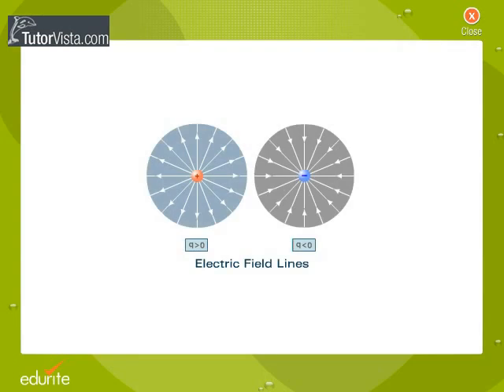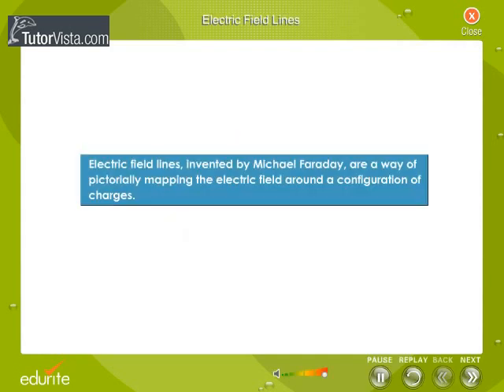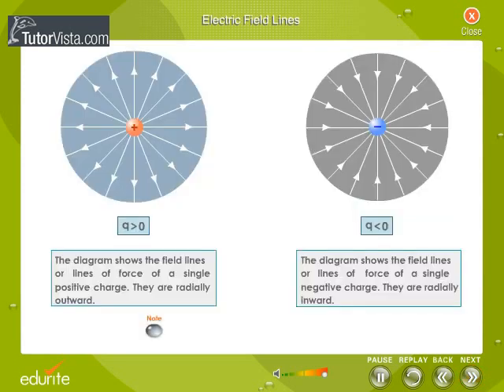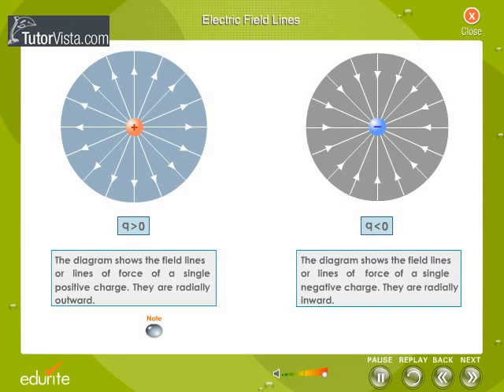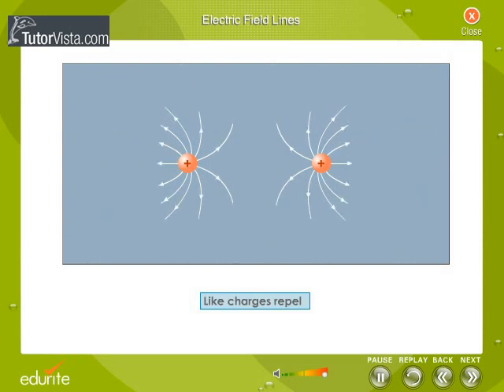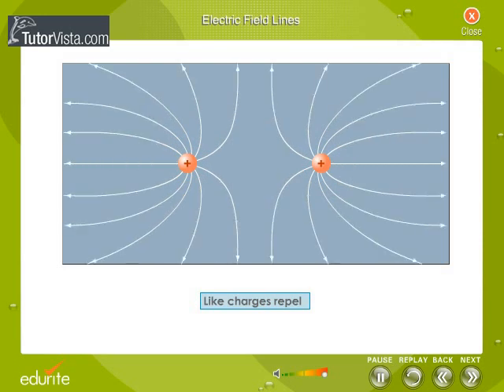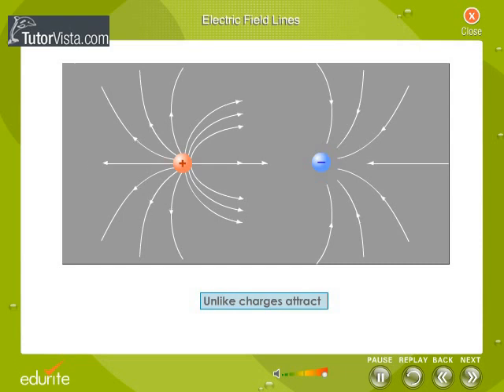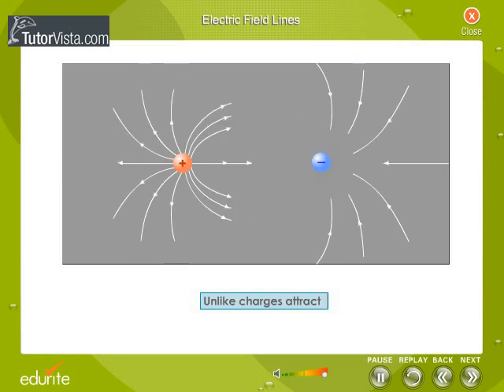Electric Field Lines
In physics, an electric field is a property that describes the space that surrounds electrically charged particles or that which is in the presence of a time-varying magnetic field. This electric field exerts a force on other electrically charged objects. The concept of an electric field was introduced by Michael Faraday.

The electric field is a vector field with SI units of newtons per coulomb (N C−1) or, equivalently, volts per metre (V m−1). The SI base units of the electric field are kg·m·s−3·A−1. The strength of the field at a given point is defined as the force that would be exerted on a positive test charge of +1 coulomb placed at that point; the direction of the field is given by the direction of that force. Electric fields contain electrical energy with energy density proportional to the square of the field amplitude. The electric field is to charge as gravitational acceleration is to mass and force density is to volume.

An electric field that changes with time (such as due to the motion of charged particles in the field) will also influence the magnetic field of that region of space. Thus, in general, the electric and magnetic fields are not completely separate phenomena; what one observer perceives as an electric field, another observer in a different frame of reference perceives as a mixture of electric and magnetic fields. For this reason, one speaks of "electromagnetism" or "electromagnetic fields." In quantum mechanics, disturbances in the electromagnetic fields are called photons, and the energy of photons is quantized.